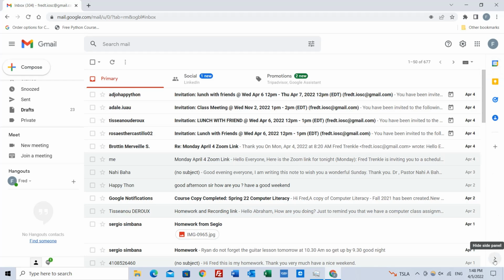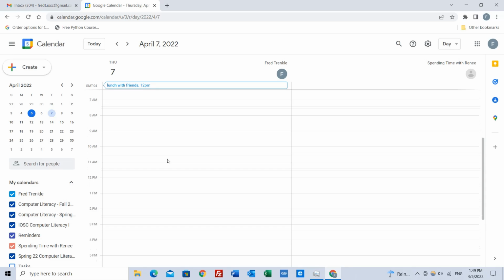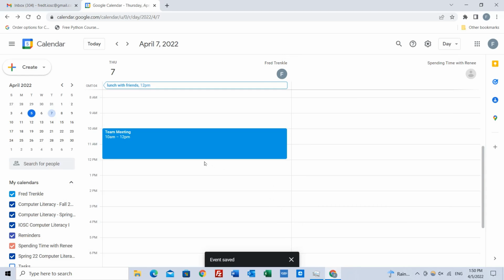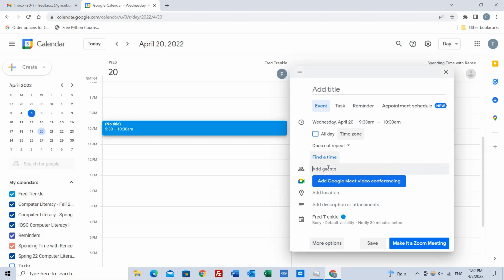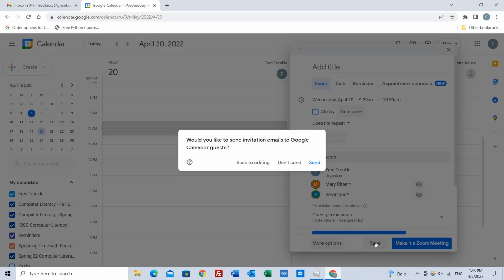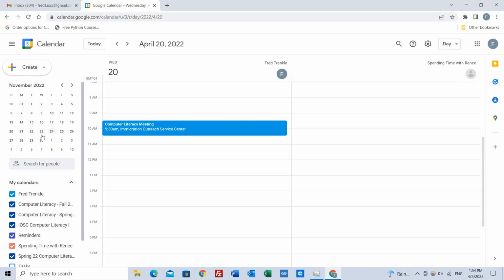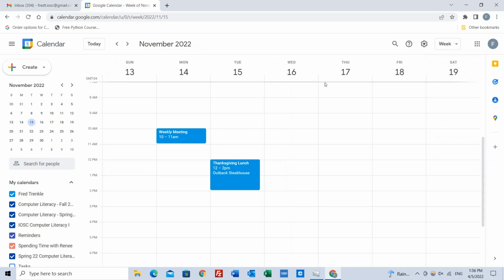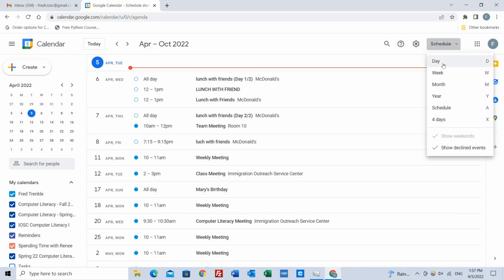Creating a Google Calendar Event